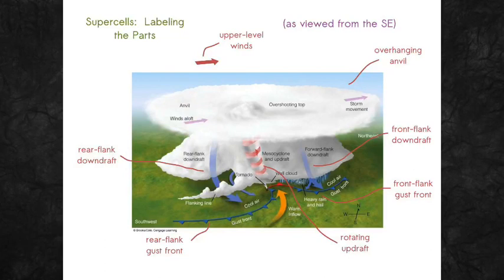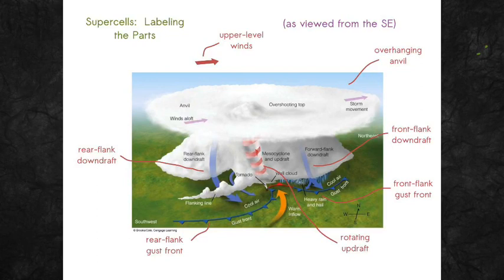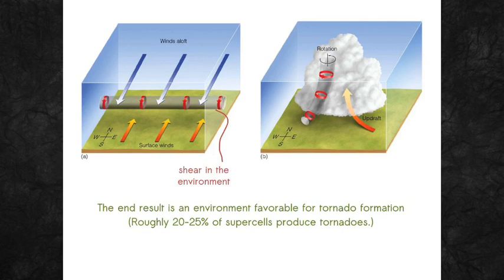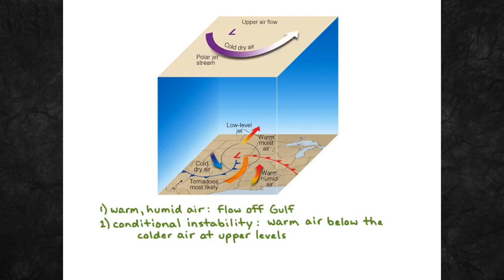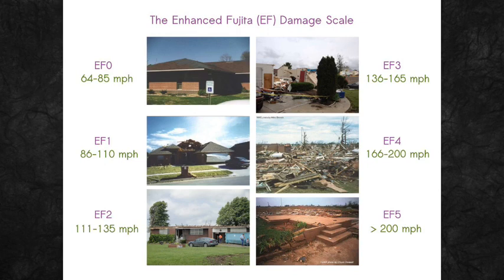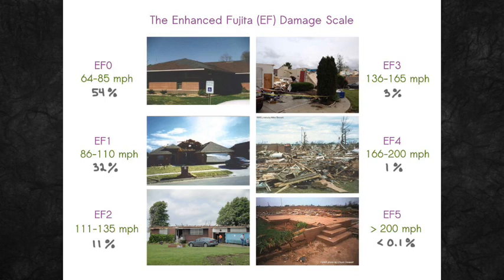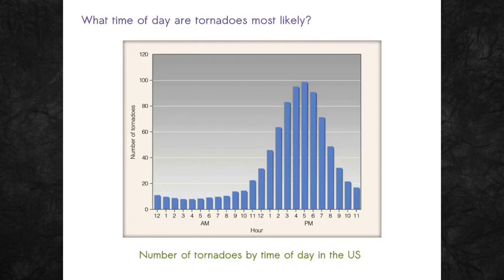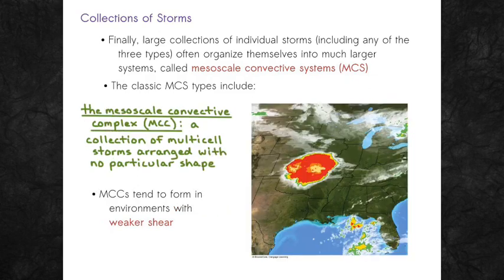chap11 b i (23.1)